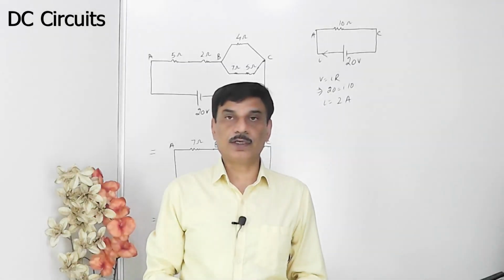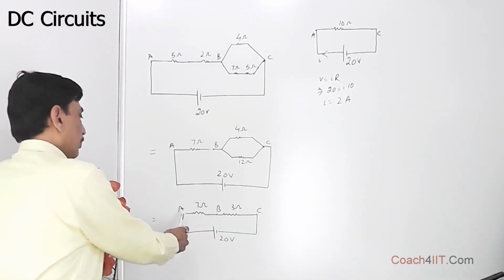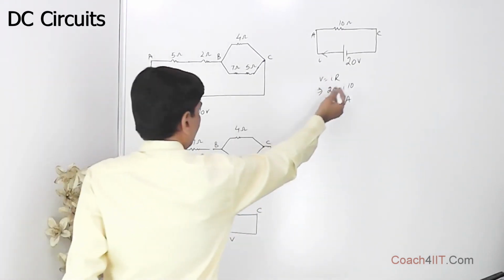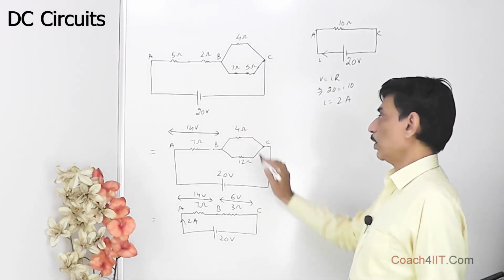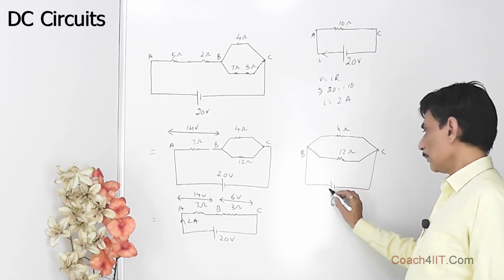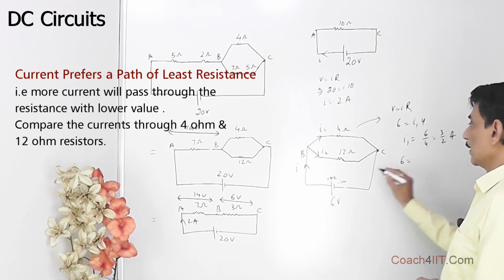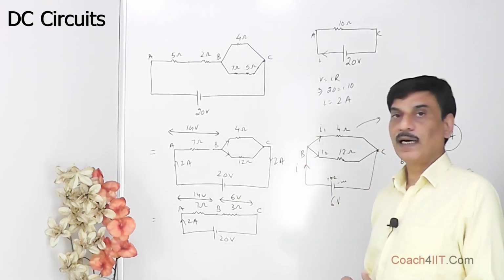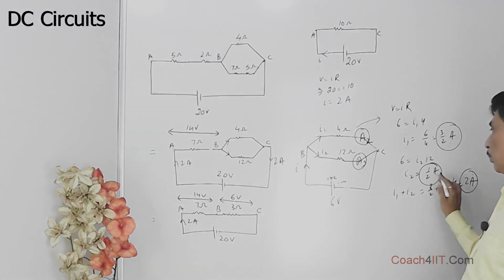5.0 Current & Path of Least Resistance